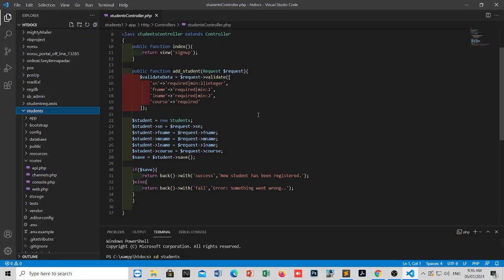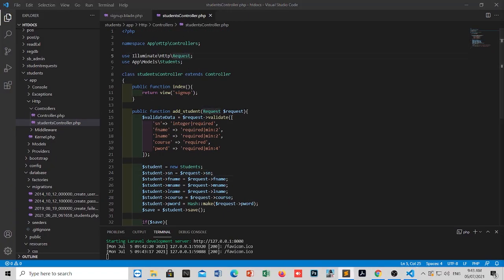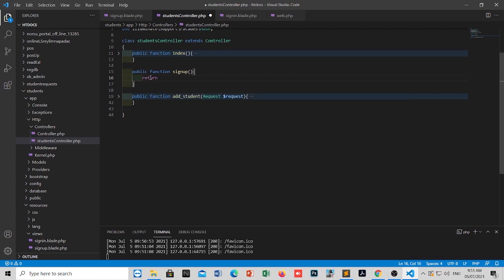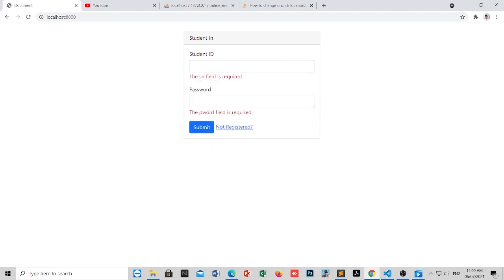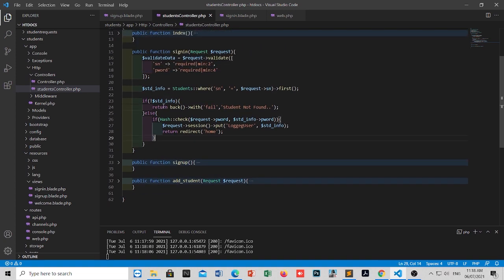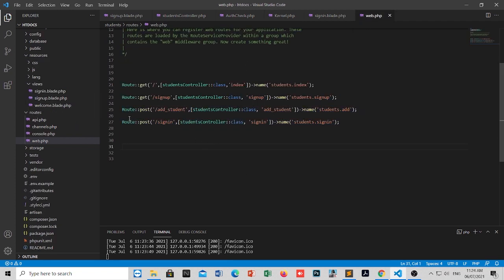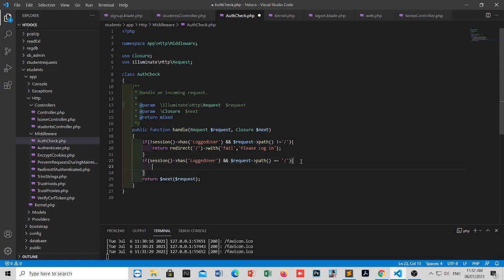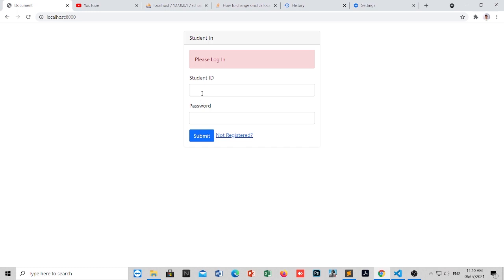Lesson 4 Login Session Route Group Middleware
Laravel Tutorial Series